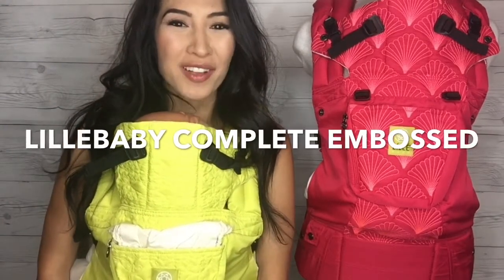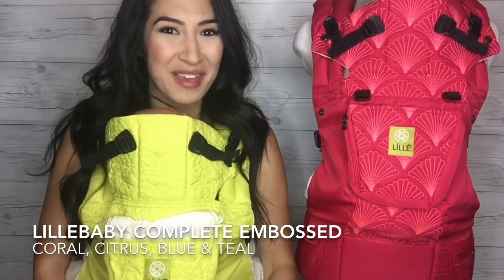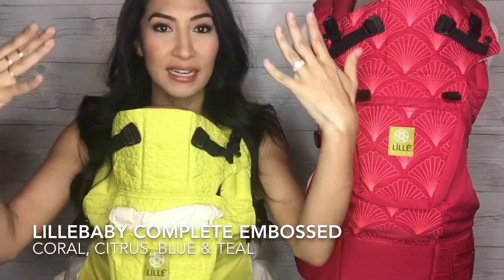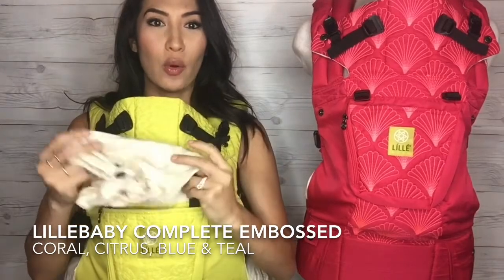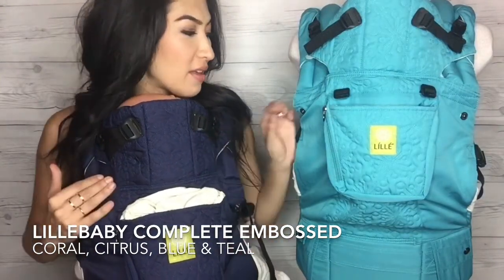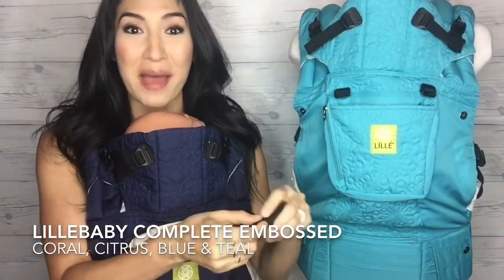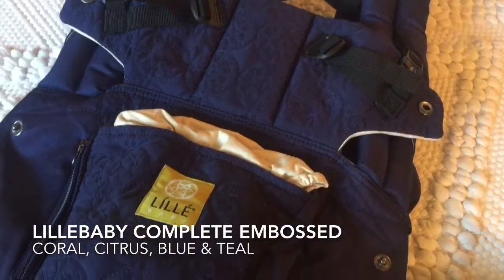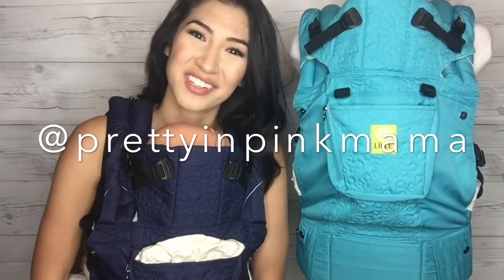LILLEbaby COMPLETE Embossed in Coral, Citrus, Blue and Teal Review!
Watch this video for the best look at these 4 beautifully colored and embroidered carriers! Stunning 6-position baby carriers that can be worn from 7 - 45 lbs, they are MACHINE WASHABLE, ergonomic and supportive.

Timeless and sophisticated, the Embossed collection is as comfortable as it is stunning. Our ultra soft, light, and highly breathable microcloth is combined with embossed designer detailing and suedecloth to wrap you and your baby in pure luxury. The body is padding free for super lightweight and effortless babywearing.1. SIX ERGONOMIC CARRYING POSITIONS – Includes every carrying positon without the need for an infant insert: Front-fetal, Front-infant, Front-outward, Front- toddler, Hip and Back carry. The COMPLETE grows with your child through all the baby wearing years, from 7 lbs to 45 lbs. The patented cupped seat adjusts to keep baby ergonomically seated in all six carry positions through every development stage.

2. LUMBAR SUPPORT – Increases comfort, maintains healthy posture and alignment, and prevents lower back strain. Combined with an extra sturdy waist belt to maximize parent's comfort.

3. TWO-WAY STRAP NEW! – Enable wearer to carry "backpack style" or with straps crossed in the back. Dual adjustment buckles simplify breastfeeding and adjusting straps on the go.

4. SLEEPING HOOD– Features dual adjustment points to provide tailored support for baby's head while sleeping, sun protection while exploring, and privacy while nursing. Removable.

5. EXTRA TALL, EXTENDABLE TORSO – So comfortable your baby will fall asleep. Provides extra neck and back support and keeps taller babies secure in the carrier. The adjustable width gently cradles baby's head. Elastic straps provide support while allowing for movement and easy adjustment.

6. POCKETS NEW! - Large zippered storage pocket, plus easy-reach pocket for storing hood and essentials.

7. WIDE, PADDED SHOULDER STRAPS & WAIST BELT - Evenly distribute baby's weight
for maximized comfort.